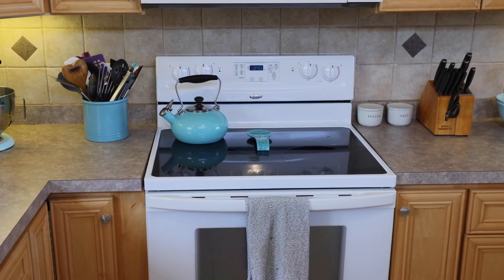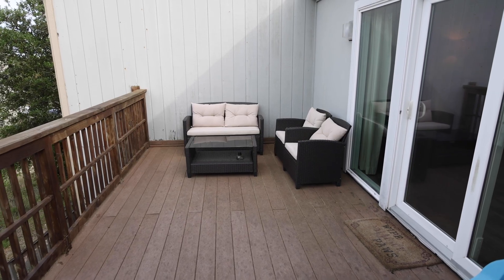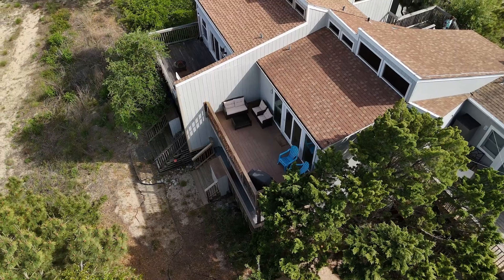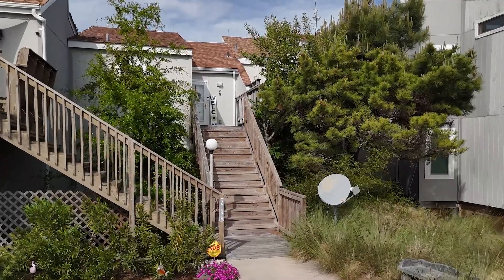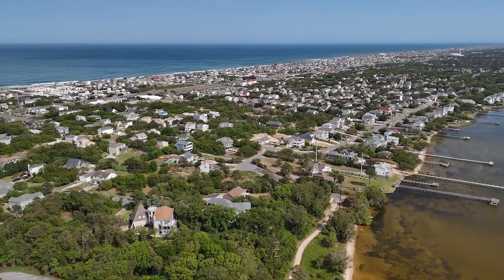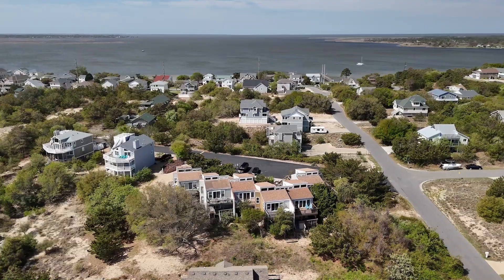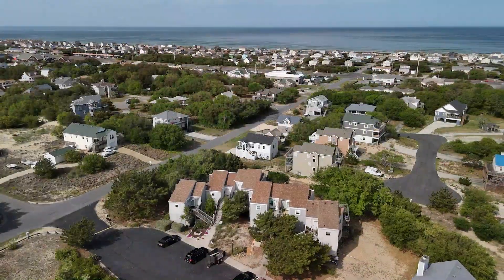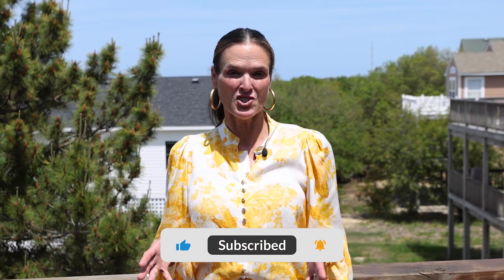219 Tateway House Tour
House tour with Coldwell Banker Seaside!